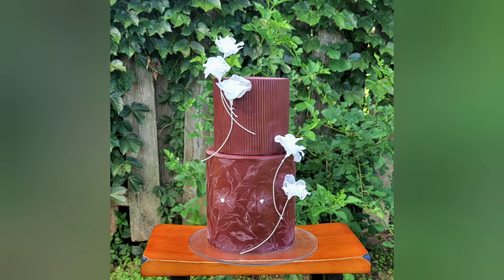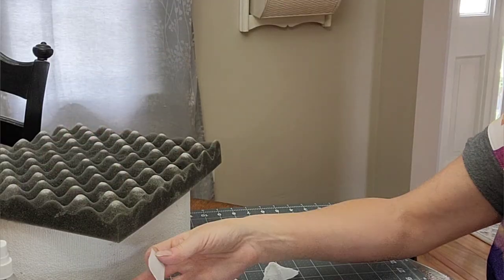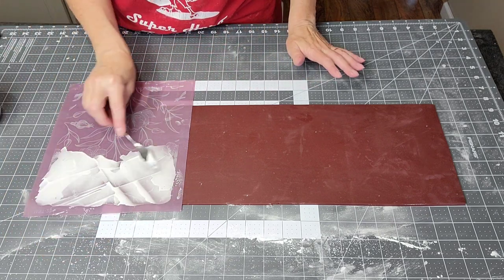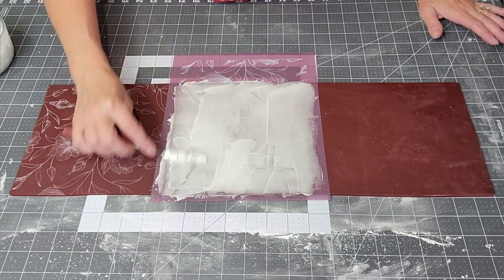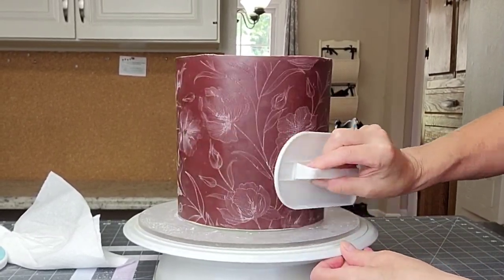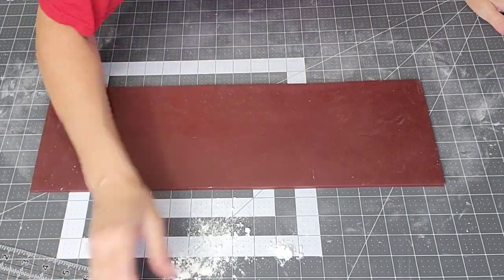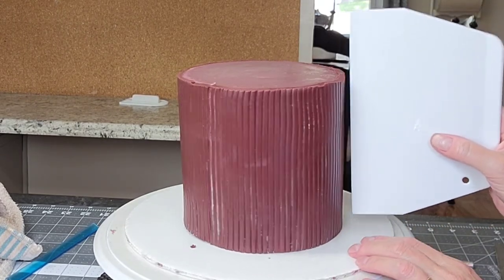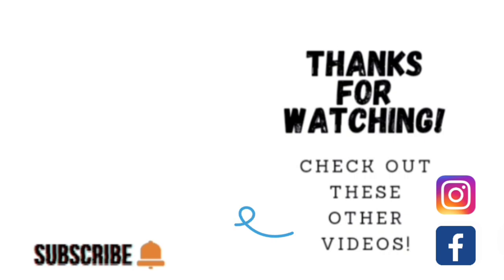Maybe the EASIEST way To Stencil | Mesh Stencils | Abstract Wafer Paper Flowers | Cake Decorating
In this cake decorating tutorial I show you the easiest way I have found to stencil a cake by using a mesh stencil. I have used these before in tutorials, but seriously thos is almost fool proof! I also added horizontal texture to the top tier and finished it off with abstract wafer paper flowers.

stencil=Cake Mesh Stencil Lace Flower Grass Fabric Cake Stencil Decorating Tool for Fondant Baking Pastry Gum Paste Tools Cake mesh Stencils Reusable

fondant strip cutter =JEM Fondant Strip Cutter no. 2, for Cake Decorating, 7 x 1.5-inches

wafer paper=Oasis Supply 25 Piece O-Grade Wafer Paper Pack, 8" by 11"

glycerine=Wilton Glycerine 2 Ounces W14 (6-Pack)

floral wire=Decora 24 Gauge White Floral Wire 16 inch,50/Package

acetate=YOUEON Cake Collars Acetate Roll almost 4/4.7/6/8 x 394 Inch, Clear Cake Acetate Sheets Cake Strips for Chocolate, Mousse Baking, Transparent Surrounding Edge Cake Decorating